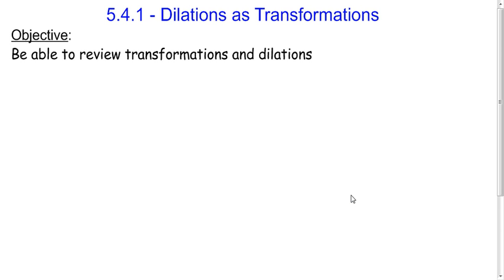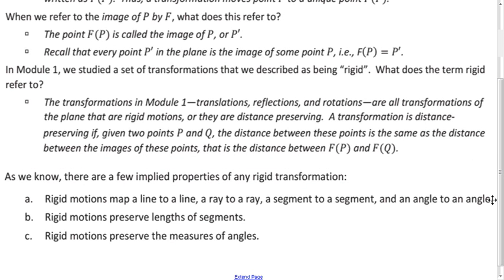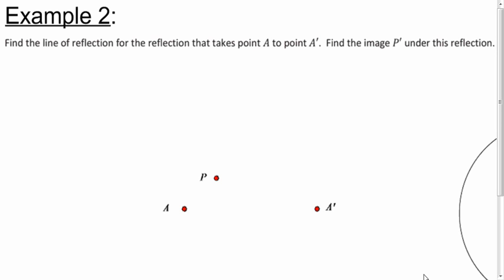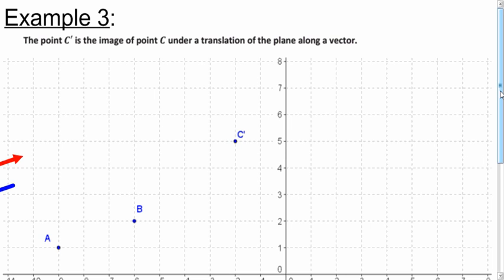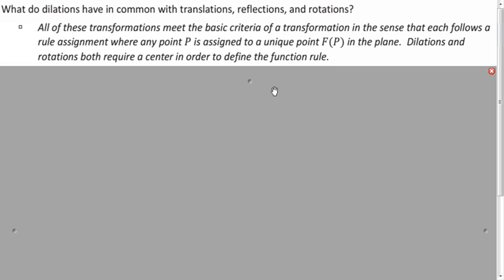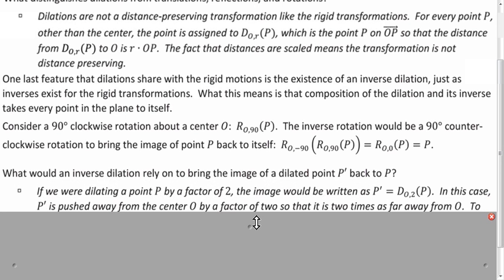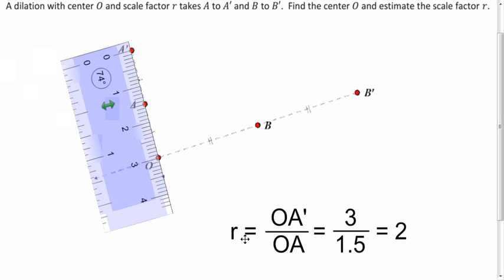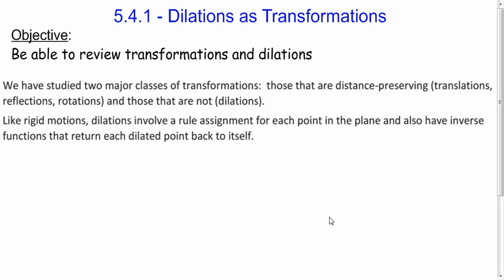5.4.1 - Dilations As Transformations